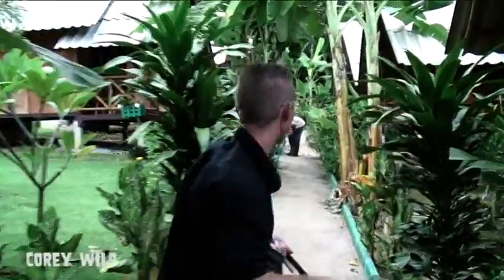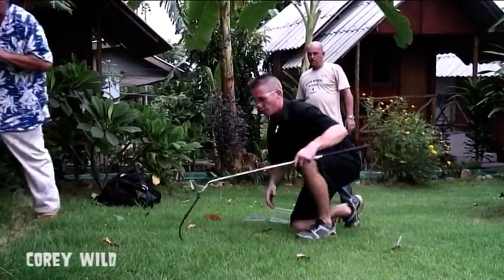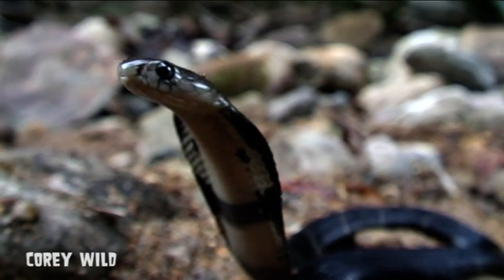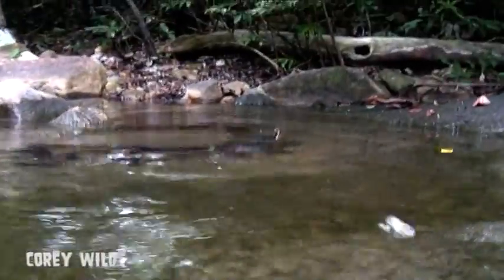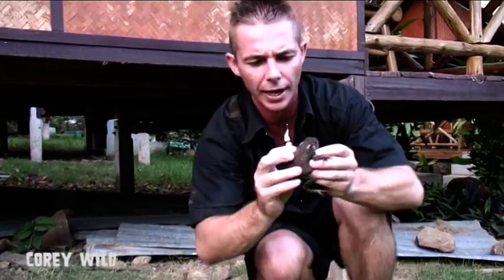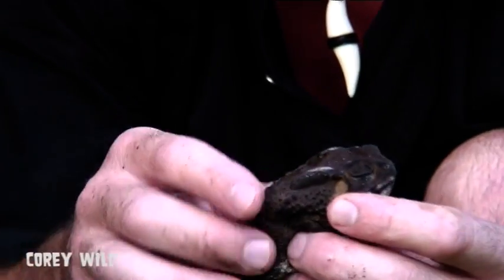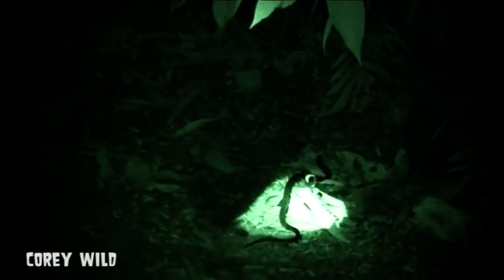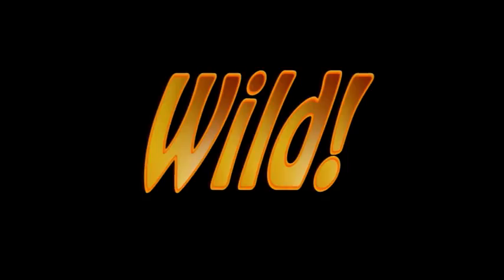Cobra Snake Vs Poisonous Toad - SNAKE MAN RESCUE - top venomous snakes - snake vs toad venom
Adventure with Corey and learn about Deadly and Beautiful Wildlife Species.
HI THANKS FOR THE VISIT!
Im a Snake/Reptile & Wildlife full time RESCUE VOLUNTEER.
Hope you enjoy my adventures, LEARN something COOL and help support my mission to save Animals and promote nature🙏🏼🌱🐺🐯🐋🐬🦅🦈🐢🦑🐸🐊🐵
Only $1 Will Support my Mission & help me continue to SAVE ANIMALS, CREATE AWARENESS & make more videos to come 👍🏼🐍